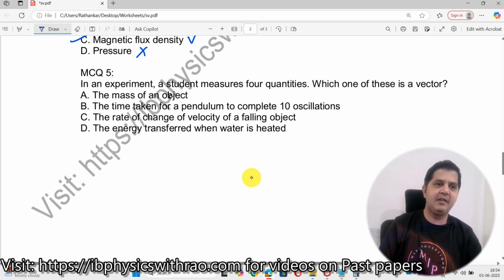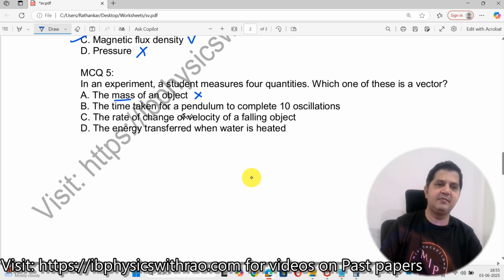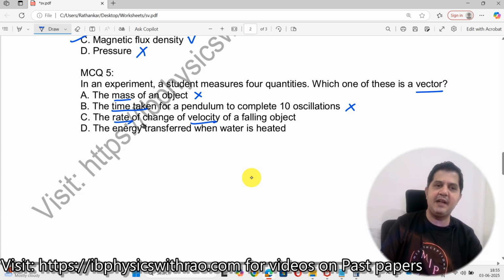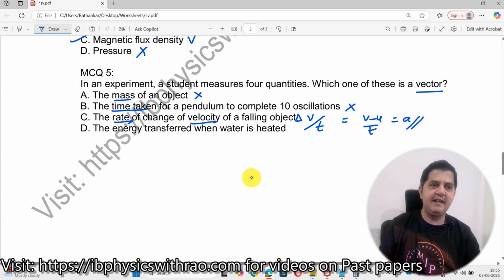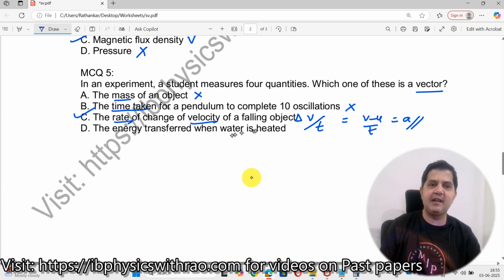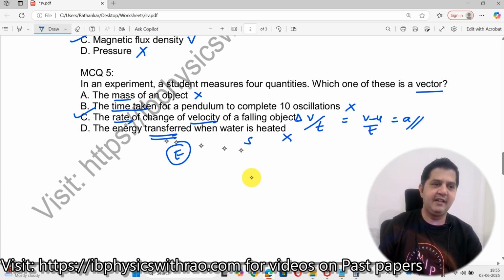A1| KINEMATICS | IDENTIFYING VECTORS | IV-5: In an experiment, a student measures four quantities.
In an experiment, a student measures four quantities. Which one of these is a vector?
A. The mass of an object
B. The time taken for a pendulum to complete 10 oscillations
C. The rate of change of velocity of a falling object
D. The energy transferred when water is heated